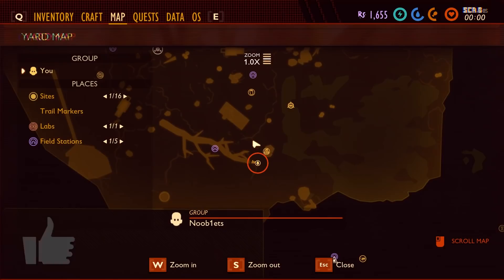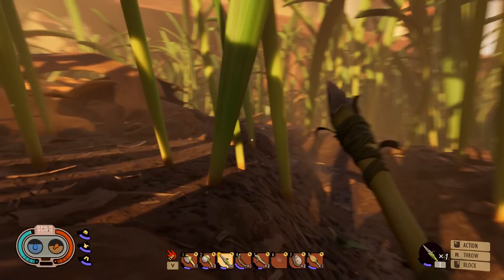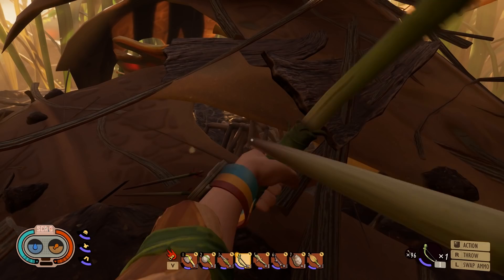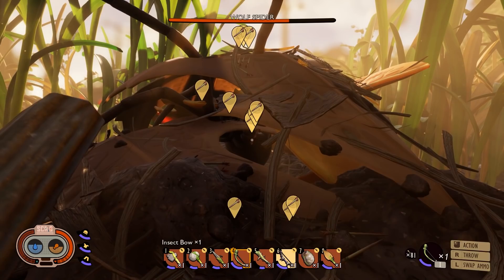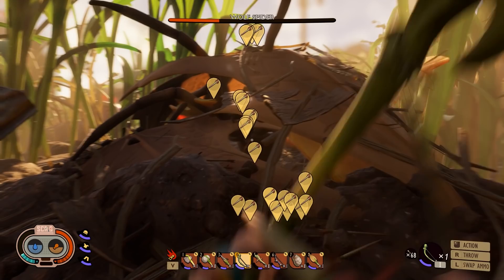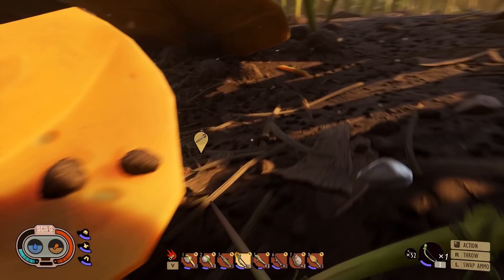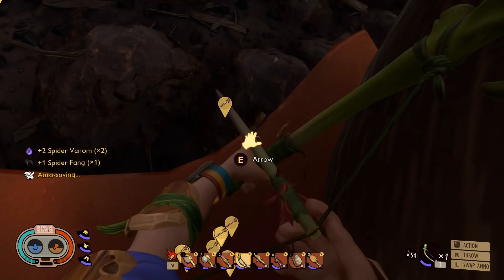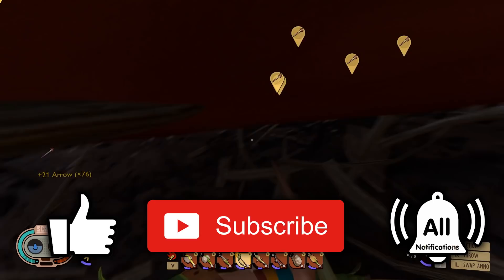GROUNDED How To KILL WOLF Spiders EASY!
I show you two ways to Easy Kill Wolf Spiders on Grounded
How to kill Wolf Spiders